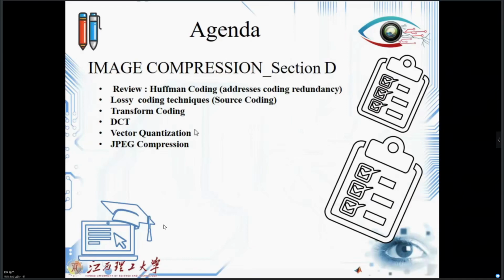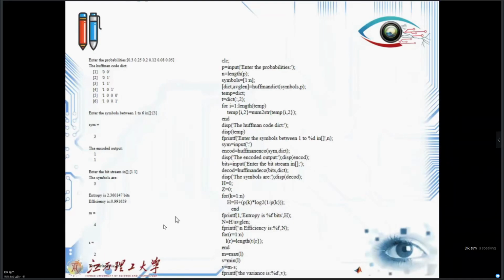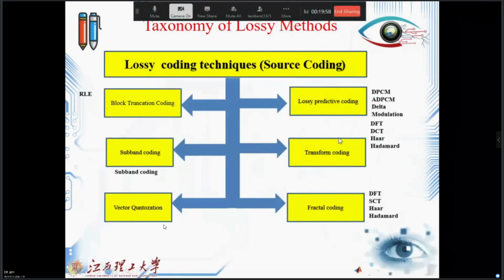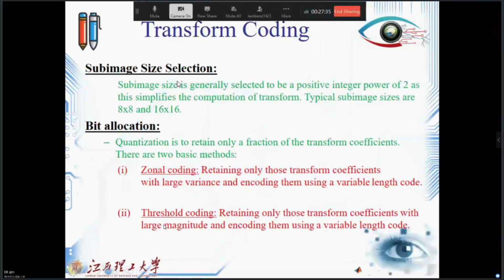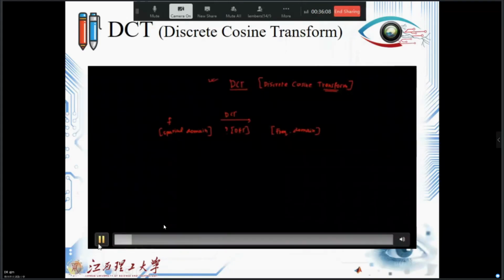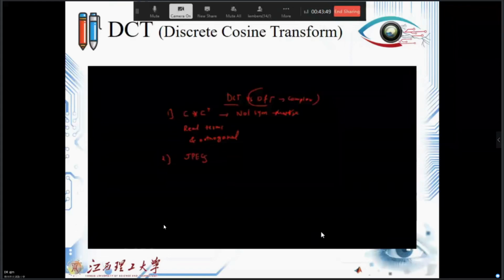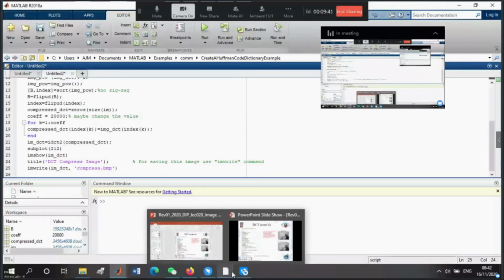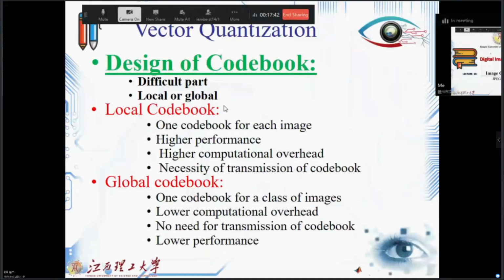Digital Image Processing Lecture 21 | Image Compression D | 江西理工大学 | Live Class Record